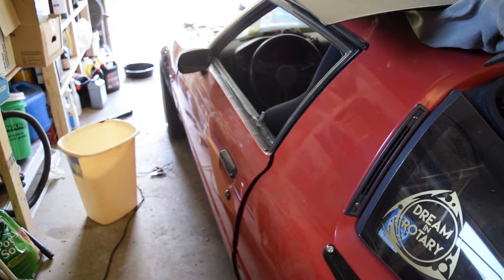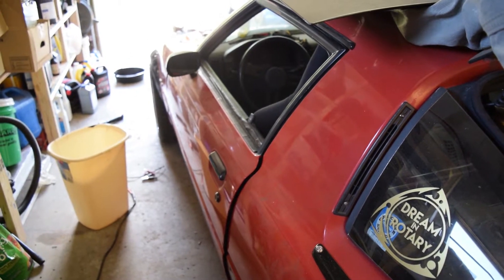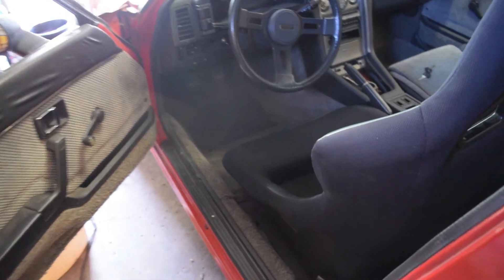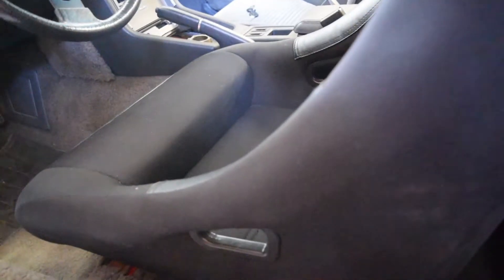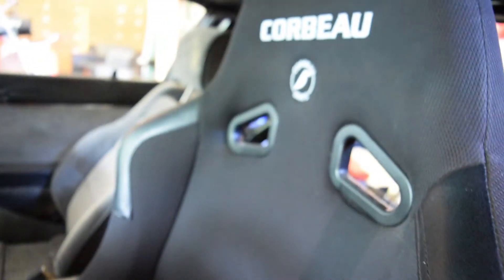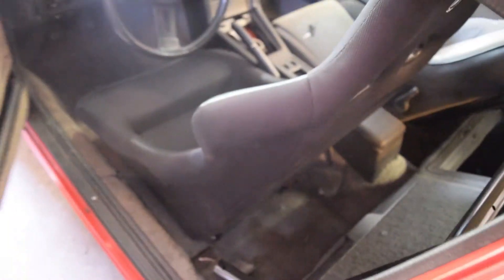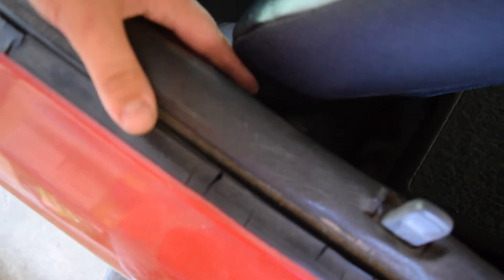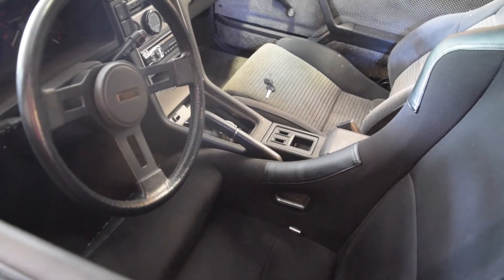Will a Corbeau Forza Wide fit in an FB RX-7?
I figured I should show that a Corbeau Forza Wide seat doesn't fit in an FB RX-7 with the Corbeau rails. I really wanted to make it fit but it just can't happen with the stock handbrake in its place. It wouldn't fit in the passenger side without taking the dash out either. Oh well, on to a nicer seat!